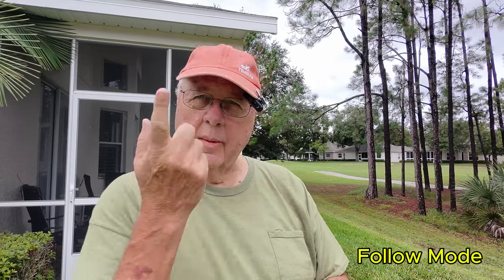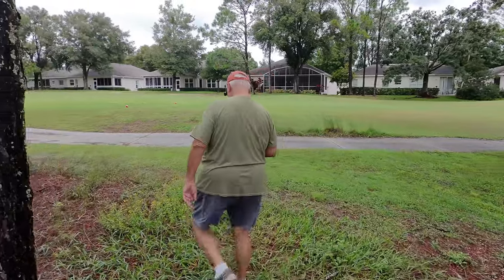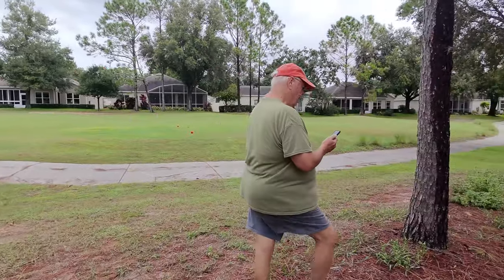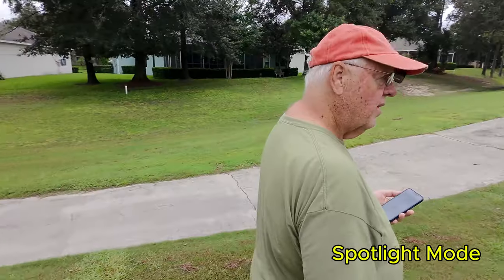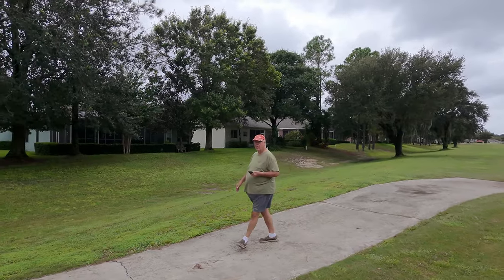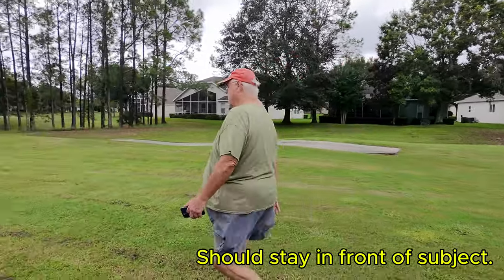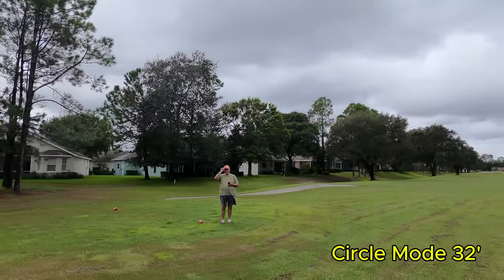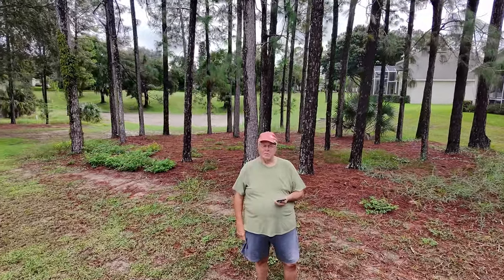DJI Neo Autonomous Flight Test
A brief walkthrough of the various flight modes that an be accessed from the drone when flying without a remote control.

DJI Neo Mini Drone
Skytreat Neo Case
DJI RC 2 Remote Controller
DJI Mini 4 Pro Fly More Combo
STARTRC Magnetic ND Filter Set for DJI Neo
SKYREAT ND Filters for DJI Mini 4 Pro
DJI Mic2, 2Transmitters & 1 Receiver with Charging case
DJI Osmo Pocket 3 Creator Combo